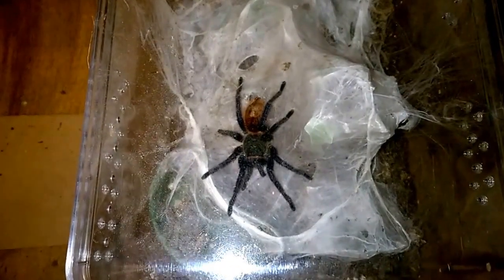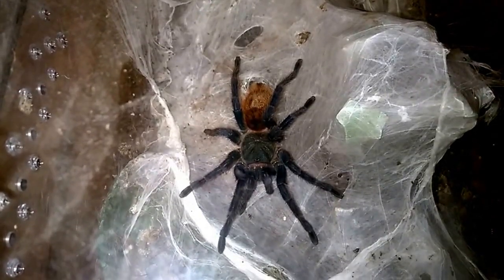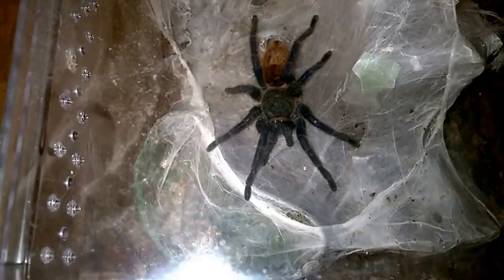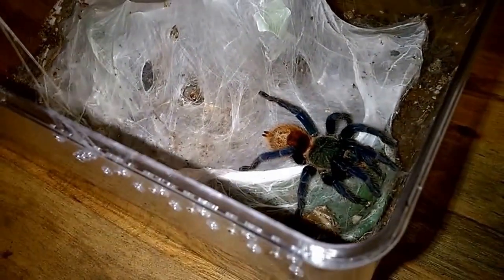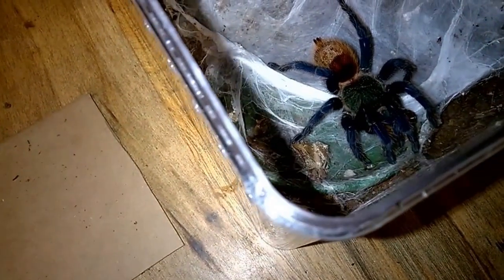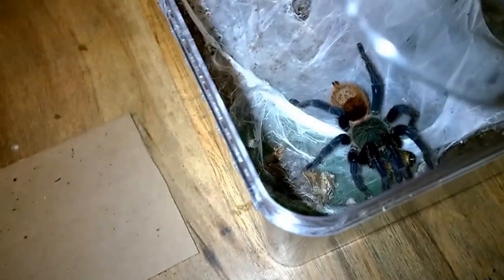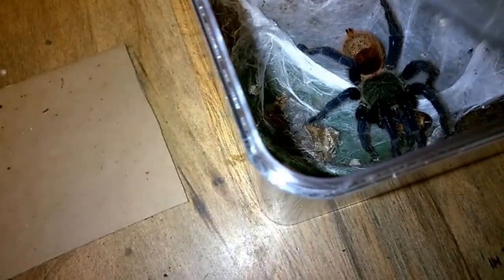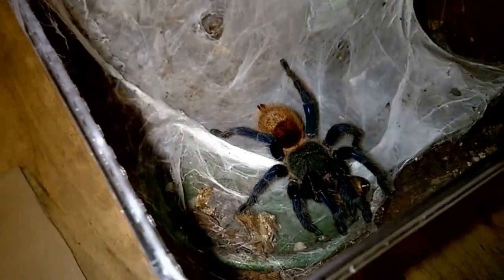C. cyaneopubescens (GBB) Husbandry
A short feeding video featuring one of my C. cyaneopubescens (GBB) young adults. I've had these guys since they were .75" slings, and it has been amazing watching them grow up. A gorgeous species with simple husbandry, they can make a good beginner/intermediate tarantula species.